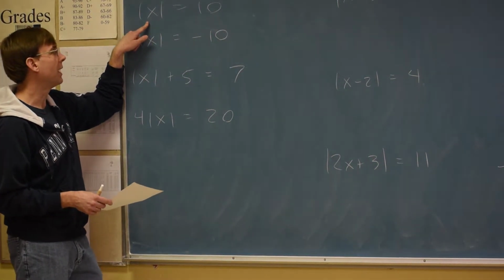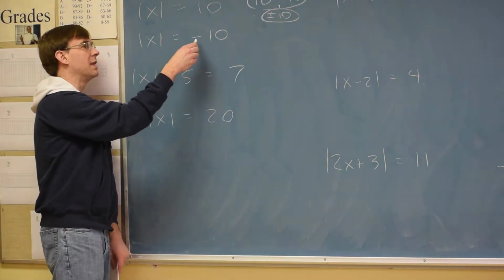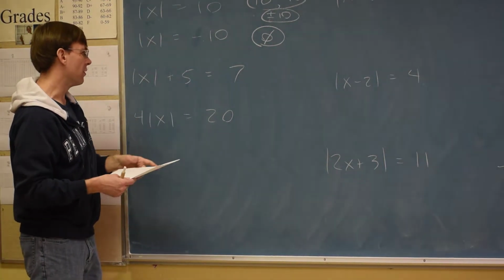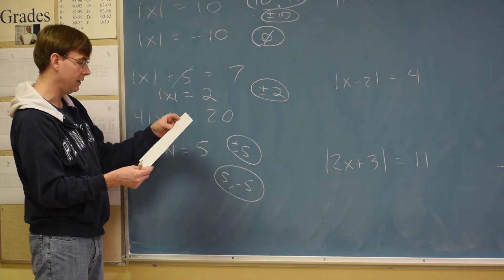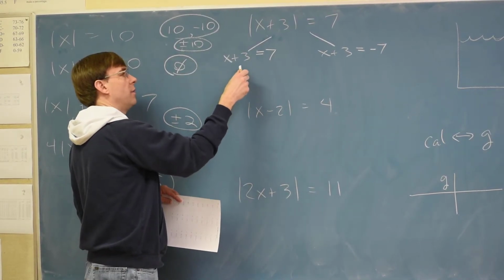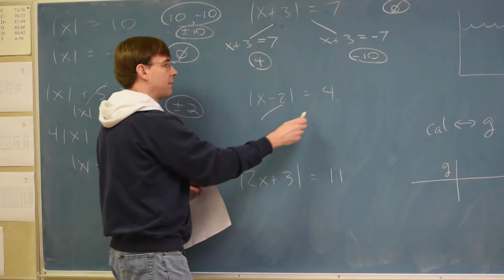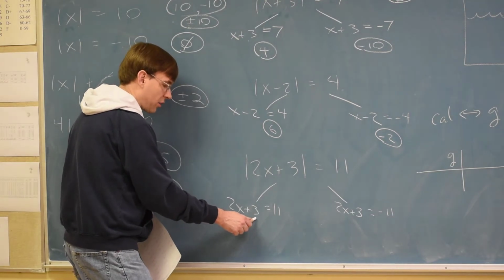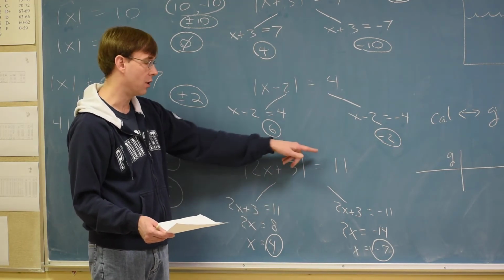Math (HS) Video, Absolute Value Equations